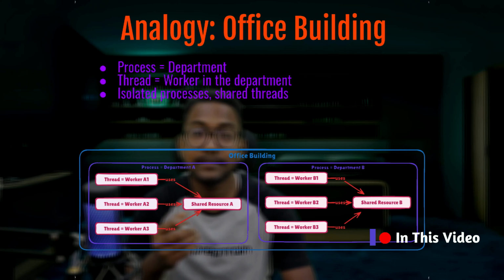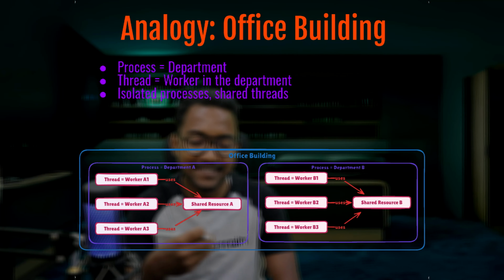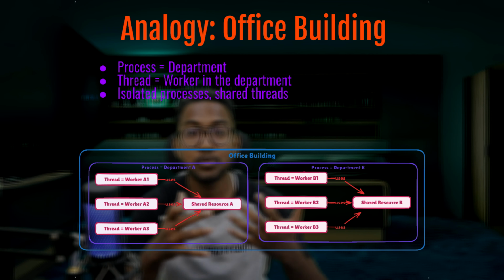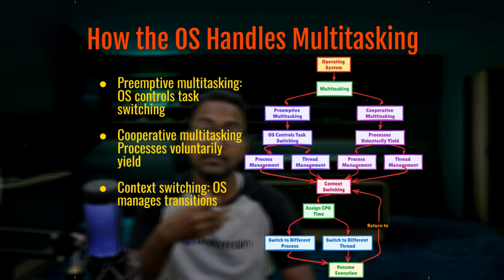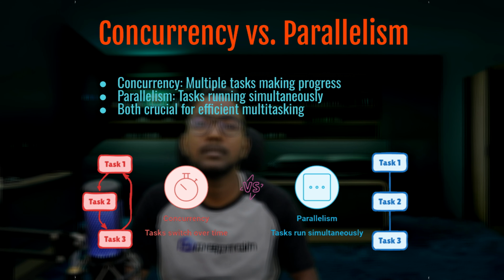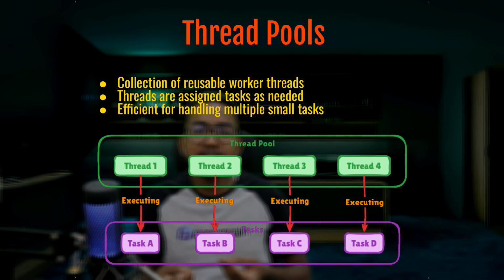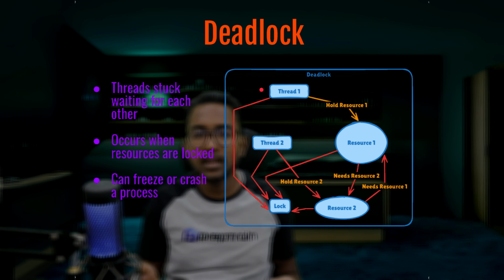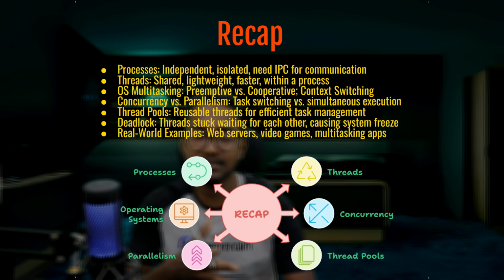Processes and Threads: Understanding Concurrency in Programming | Backend Engineering 101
In this video, we dive into the core concepts of Processes and Threads, essential for understanding how modern applications handle multitasking and concurrency. Whether you're preparing for interviews or just starting out in backend development, this video will break it down in a simple and engaging way! 🚀

Here’s what you'll learn:
✅ What are Processes and Threads? Understanding the fundamental building blocks of concurrent execution.
✅ Key Differences: How processes are independent while threads share memory within a process.
✅ Real-world analogy: Comparing a process to a restaurant (independent kitchen, staff, and resources) and threads to chefs working together in the same kitchen. 🍽️👨‍🍳
✅ Multithreading vs. Multiprocessing: When to use each approach for performance optimization.
✅ Context Switching: How the operating system manages multiple processes and threads efficiently.
✅ Pros and Cons of each approach: Trade-offs in terms of performance, memory usage, and complexity.
✅ Use cases in real-world applications – how companies optimize resource management in backend systems.

By the end of this video, you’ll have a solid grasp of Processes and Threads, their differences, and how they impact software performance and efficiency. 💻

Perfect for college students, freshers, and anyone new to backend development who wants to understand concurrency and multithreading concepts. 📚